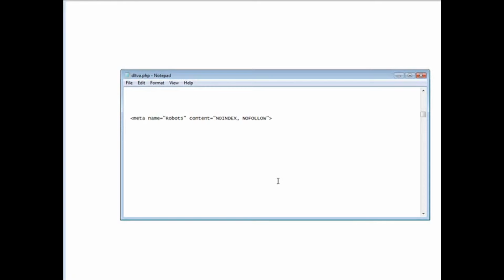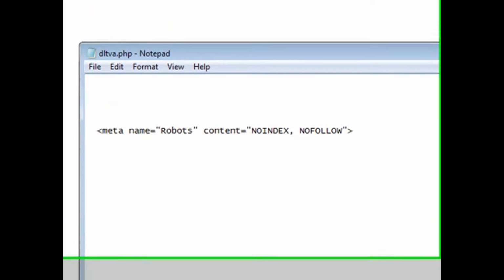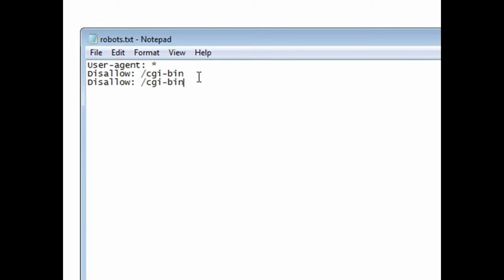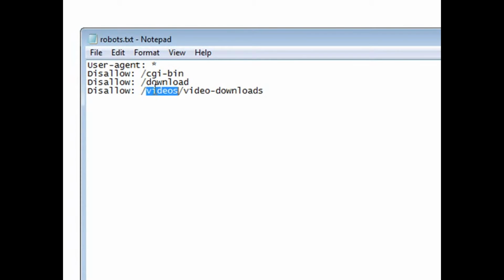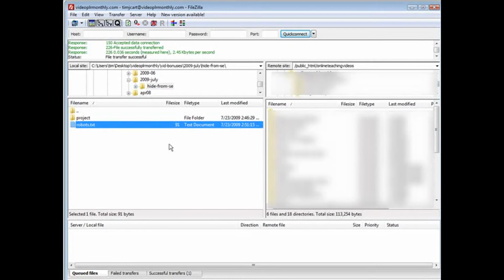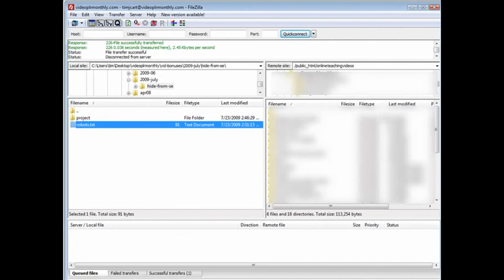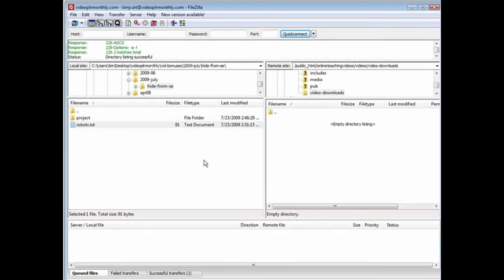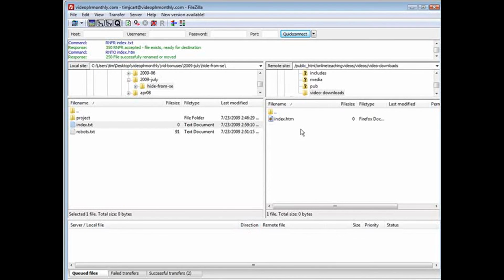How To Hide Pages From Search Engines